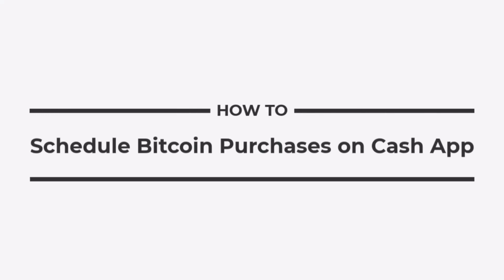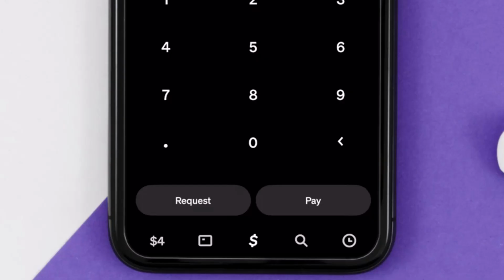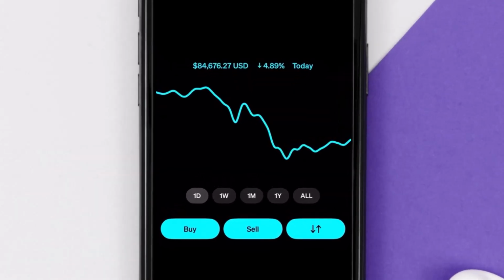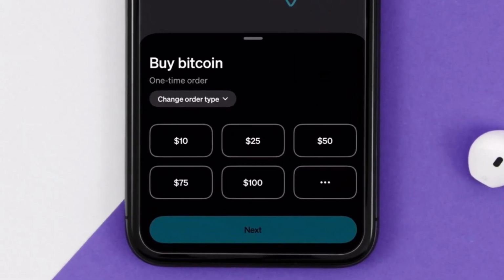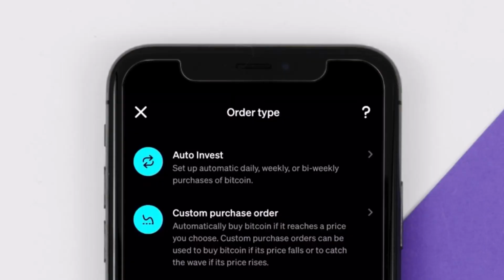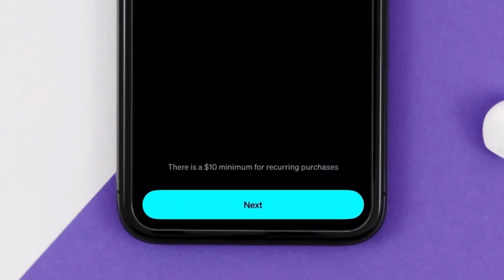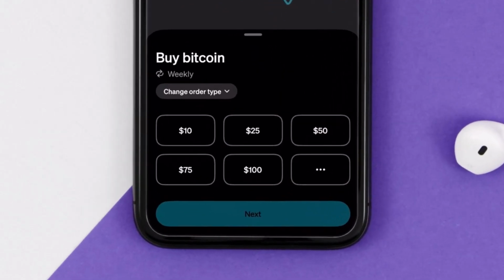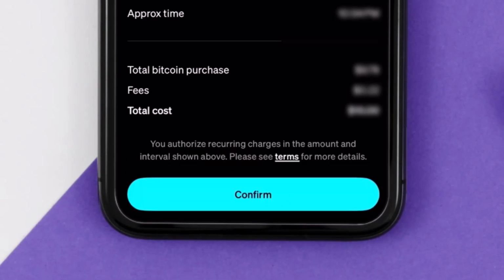How to Schedule Bitcoin Purchases on Cash App | How to Setup Recurring Purchase for Cash App Bitcoin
Want to invest in Bitcoin automatically without having to buy it manually each time? In this updated tutorial, we show you exactly how to schedule recurring Bitcoin purchases on Cash App, making it easy to grow your crypto investment over time with minimal effort.

Cash App, a widely used mobile payment app from Block, Inc., allows users to not only buy Bitcoin instantly but also set up automatic Bitcoin investments on a daily, weekly, or biweekly basis. This is a great feature for those who believe in dollar-cost averaging (DCA)—a strategy that helps reduce the impact of market volatility over time.

In this video, you'll learn:

How to navigate to the Bitcoin investing section of the Cash App

How to enable and configure recurring Bitcoin purchases

How to choose the amount and frequency that works best for your goals

How to review, manage, or cancel your scheduled Bitcoin buys at any time

This beginner-friendly guide is perfect for anyone looking to automate their crypto investing in a secure, hands-off way. No complicated apps, no crypto exchanges—just your Cash App and a few taps to stay consistent with your investment strategy.

💡 Using recurring purchases can be a smart way to build long-term exposure to Bitcoin, especially if you’re looking to invest gradually without timing the market.

🔐 As always, be sure to review your settings and monitor your account regularly. Cryptocurrency investments carry risks and should be approached thoughtfully.